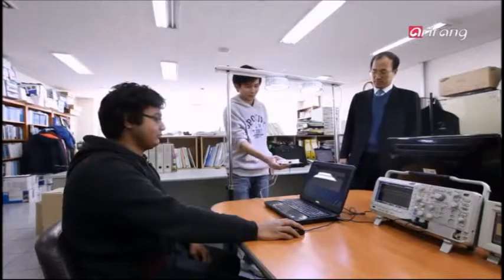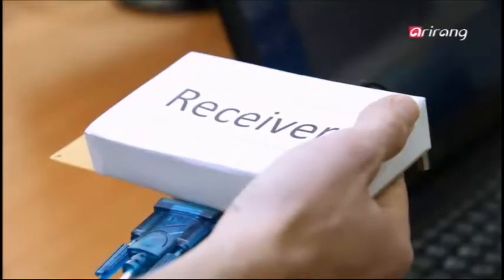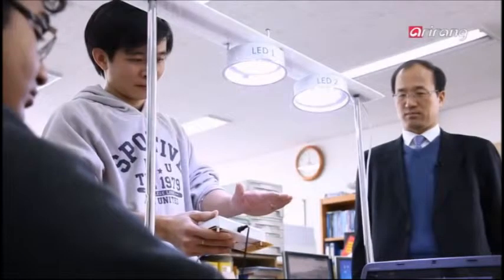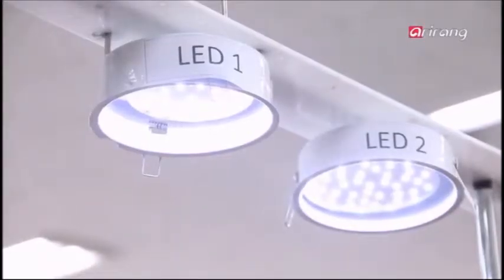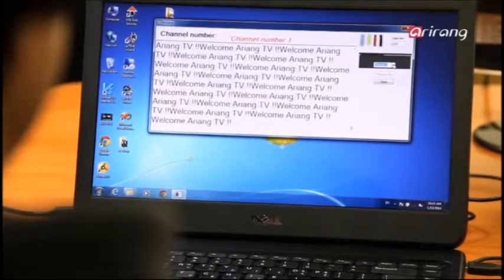Optical Camera Communications (광학 카메라 통신) (Kookmin University, 국민대학교 장영민 교수)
Optical camera communications (OCC) is developed by Professor Yeong Min Jang, Kookmin University, Seoul, Korea.